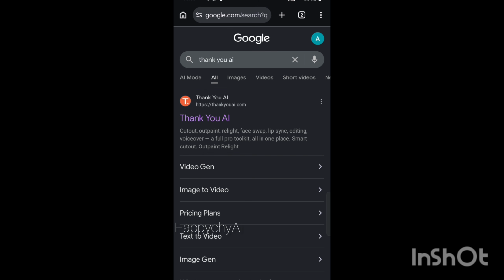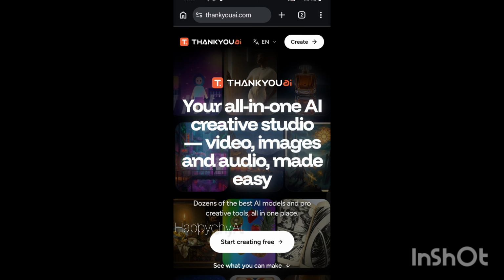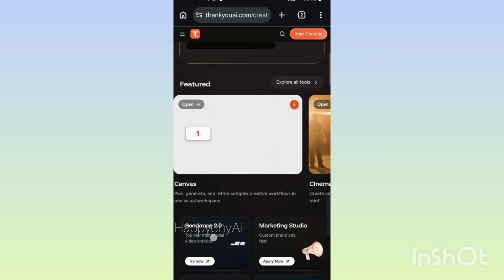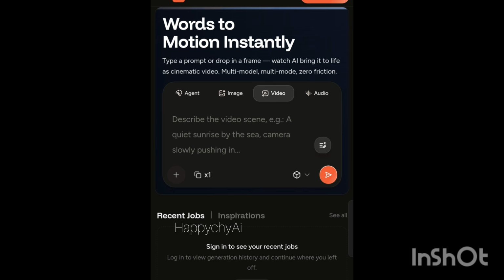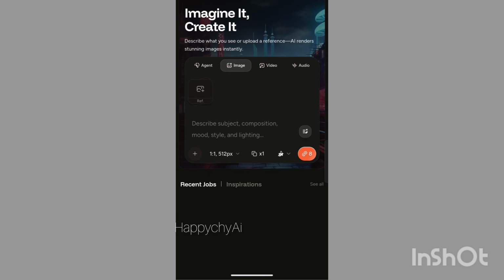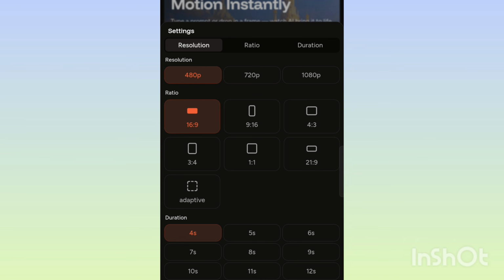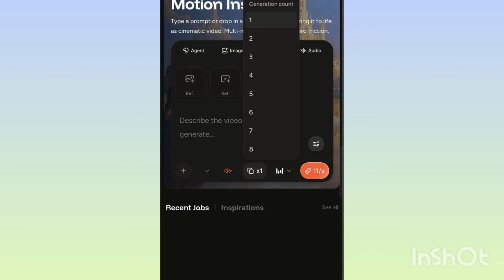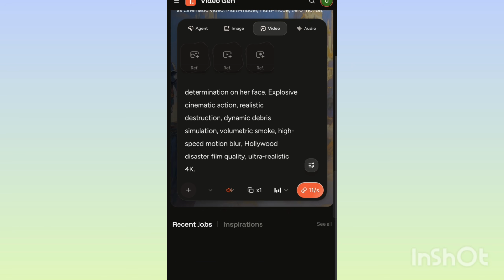Seedance 2.0 FREE UNLIMITED: Create Cinematic AI Videos Using This New Platform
Want to use **Seedance 2.0 FREE UNLIMITED** to create stunning cinematic AI videos without paying for expensive software? In this tutorial, you'll learn how to use the **new Seedance 2.0 platform** to generate high-quality AI videos with realistic motion, cinematic camera angles, and professional visual effects. Whether you're creating AI movies, YouTube videos, social media content, commercials, or short films, **Seedance 2.0 Free Unlimited** gives you an easy way to produce incredible AI-generated videos. If you're looking for **Seedance 2.0 tutorial**, **free AI video generator**, **cinematic AI videos**, **AI movie generator**, **text-to-video AI**, **image-to-video AI**, or the best **free AI tools**, this step-by-step guide will help you get started.

In this video, you'll discover how to unlock the full potential of Seedance 2.0 and create professional-quality AI videos quickly and easily.

✅ How to access the new Seedance 2.0 platform
✅ Create cinematic AI videos for FREE
✅ Best prompts for realistic AI video generation
✅ Text-to-video and image-to-video workflow
✅ Tips for getting higher-quality AI video results
✅ Export your AI videos in high quality
✅ Time-saving tricks for faster video creation

### ⏱️ TIMESTAMPS

00:00 Introduction
00:35 What Is Seedance 2.0?
01:25 How to Access Seedance 2.0 for Free
02:20 Platform Overview
03:20 Creating Your First Cinematic AI Video
04:40 Prompt Tips for Better Results
05:50 Exporting and Downloading Your Videos
07:00 Final Tips & Conclusion